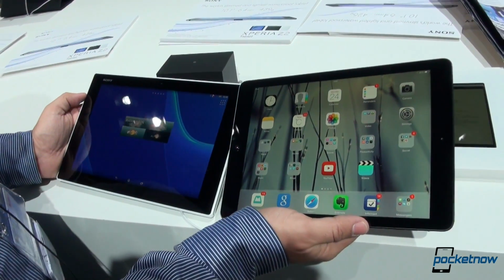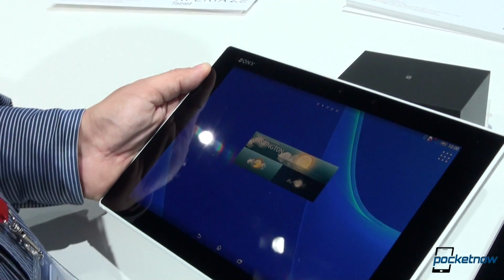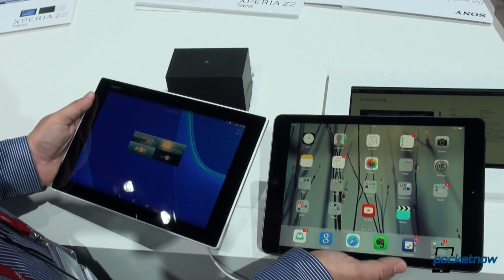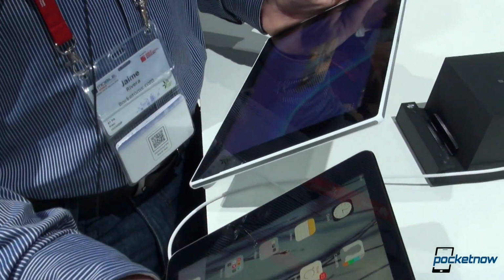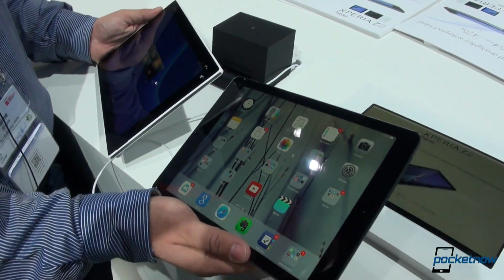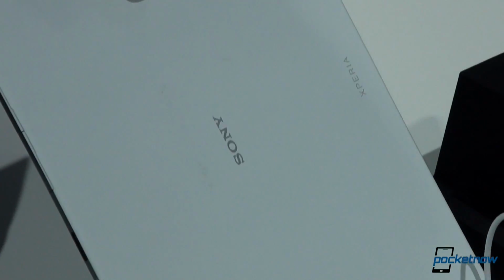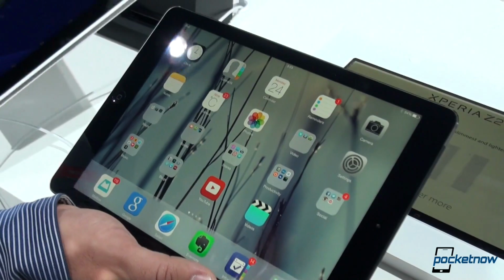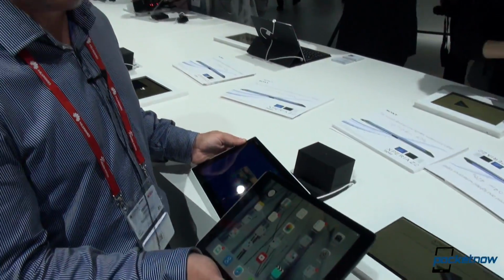Sony Xperia Tablet Z2 vs iPad Air - MWC 2014 | Pocketnow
Watch our MWC 2014 coverage, which now includes a comparison between the new Sony Xperia Tablet Z2 and Apple's iPad Air.